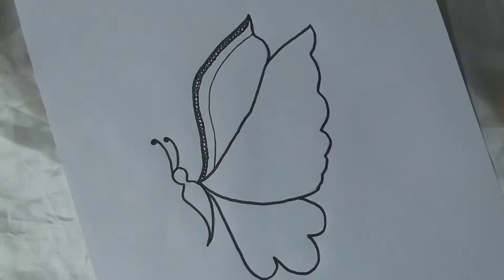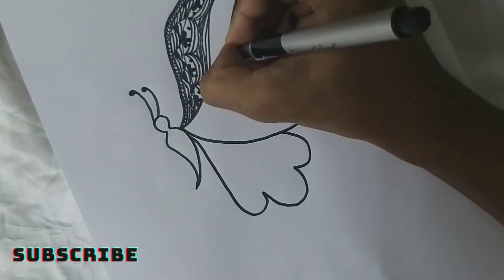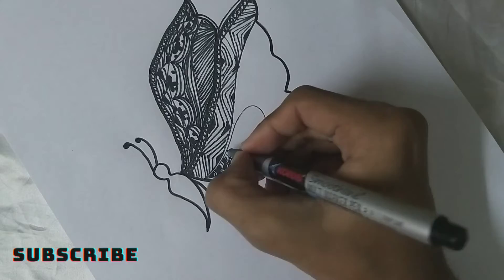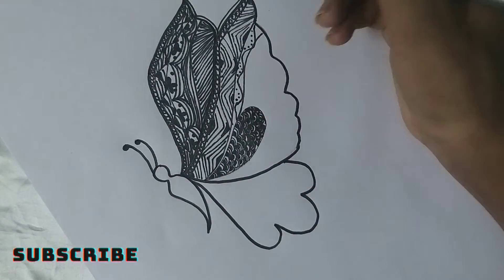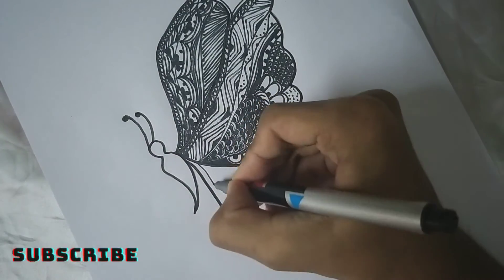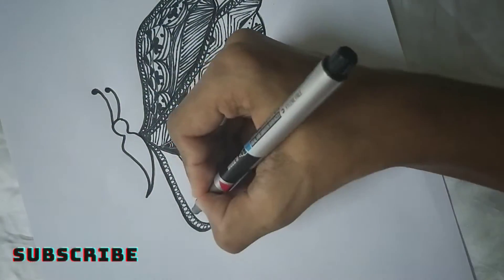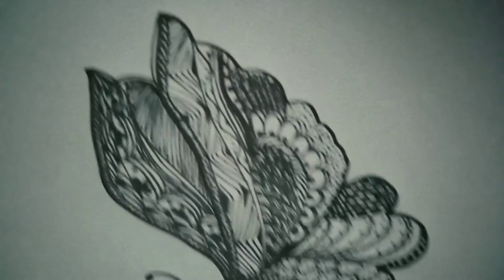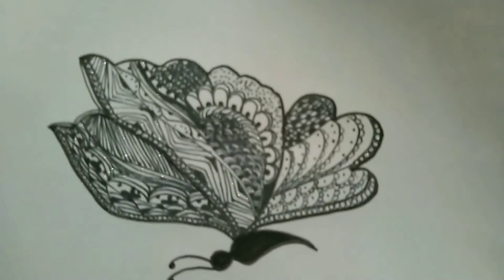Butterfly Zentangle Art For Beginners//Relaxing Art //Easy And Fun Way to Relax//Zentangle Art art.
In today's video I am teaching u how to draw Zentangle butterfly art very easy and fun way to relax and have fun and a good way to release ur stress .

    ic: Paradise
Musician: @iksonmusic